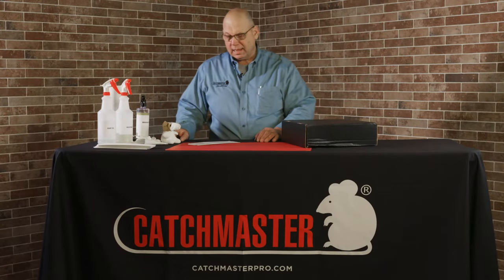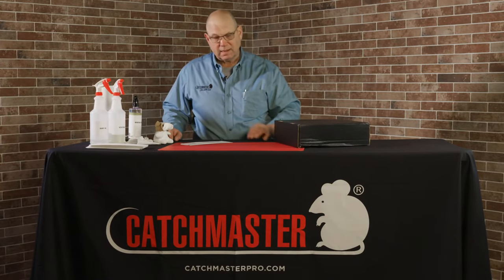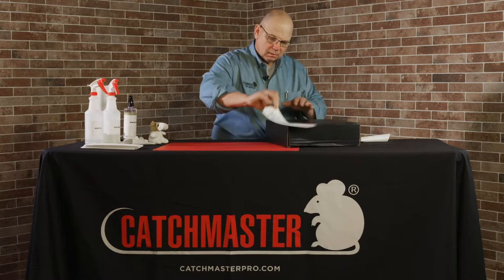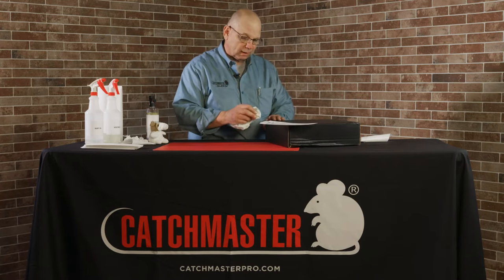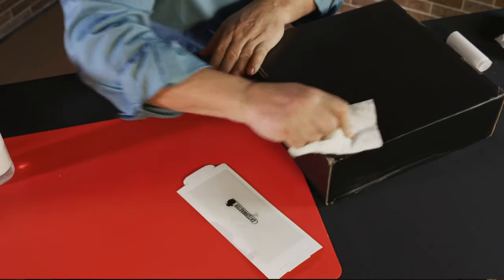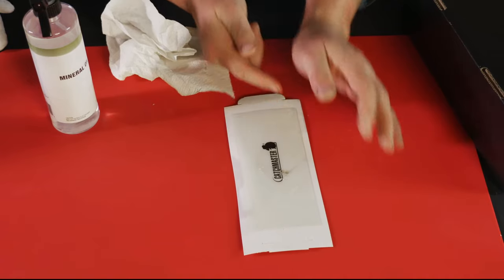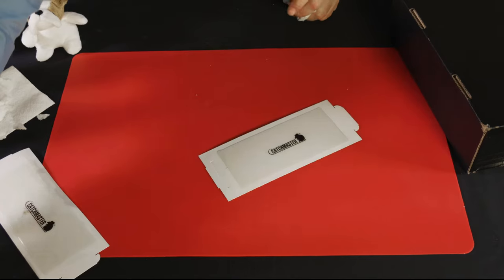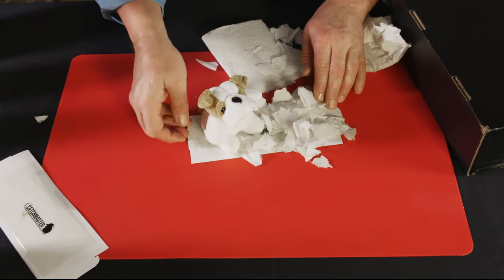Glue Trap Removal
How to remove glue from an unwanted surface.